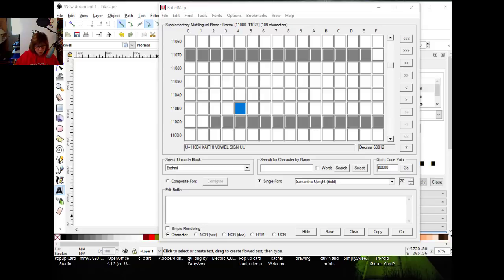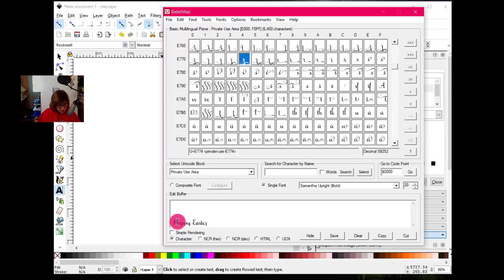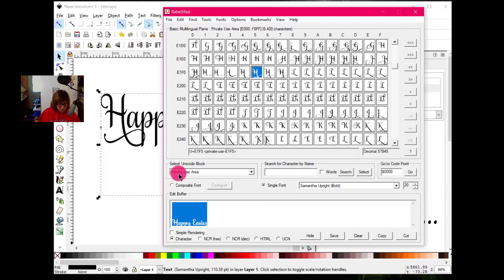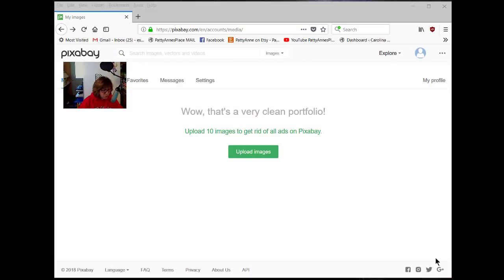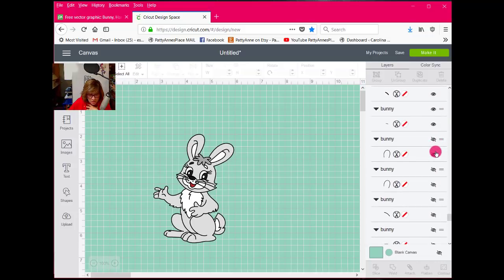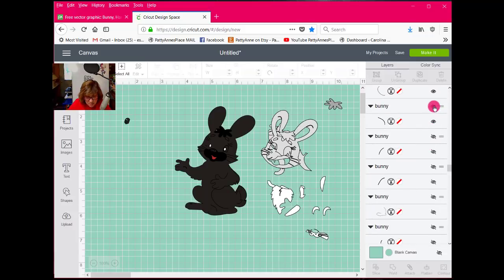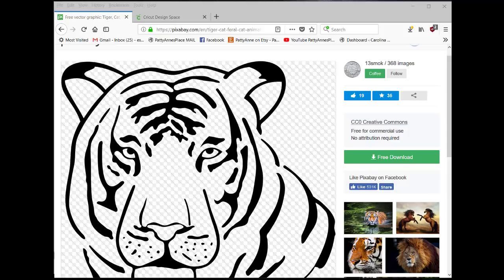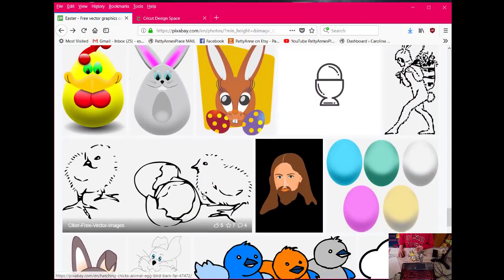A viewer asked about Samantha Font and Babelmap AND a really cool site for copyright FREE images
Table of Contents:

00:00 - Introduction
02:09 - inkscape and BabelMap
08:18 - Pixabay
12:12 - Bunny SVG